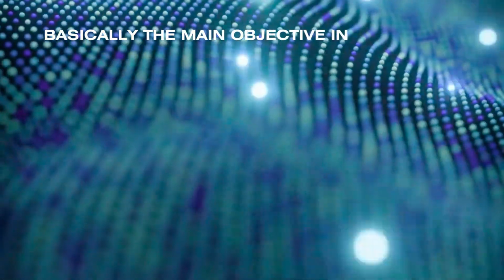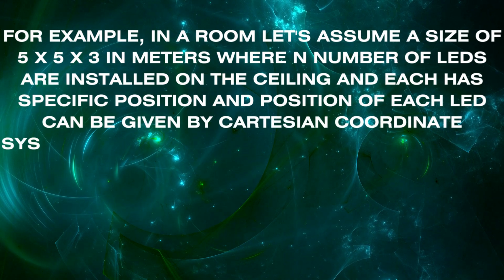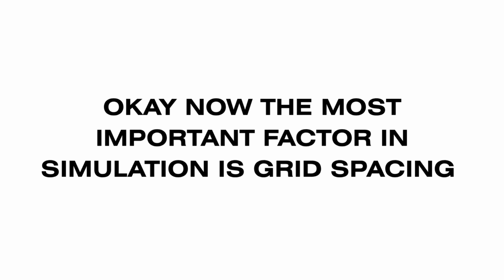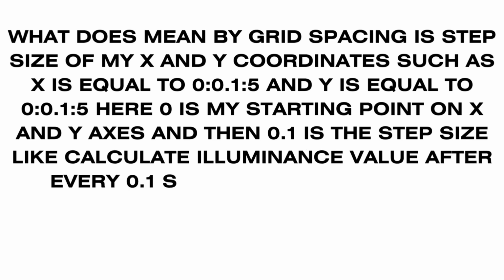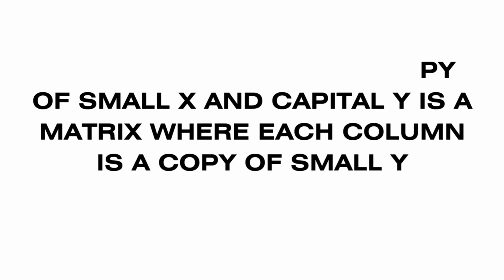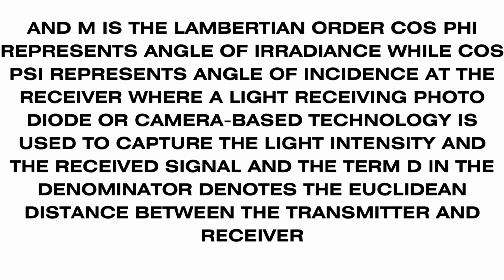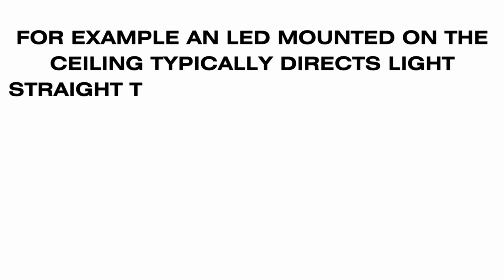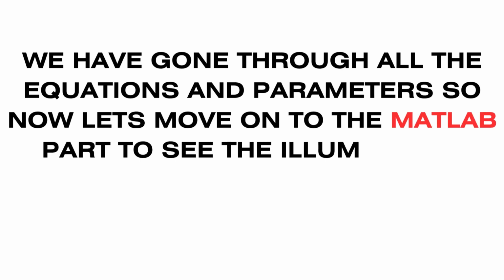Illuminance Distribution with MATLAB Code - 005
Illuminance distribution in LED-based Visible Light Communication (VLC) refers to how light intensity is spread across a surface, such as an office, restaurant, classroom, or lab, while simultaneously carrying data. Because LEDs are used for both lighting and communication, the VLC system must balance providing comfortable lighting with maintaining a high, stable Signal-to-Noise Ratio (SNR) for data transmission.

LED placement directly determines how much light overlap occurs between sources, which is key to eliminating "dead zones" where the SNR drops. By strategically spacing LED arrays or using a grid-like layout, you can ensure that illuminance distribution remains uniform across the entire room. This setup prevents communication lags and flickering by maintaining a consistent signal strength for the user, regardless of their location.